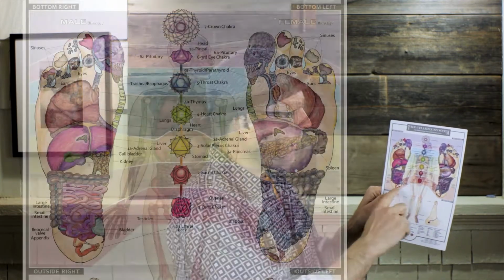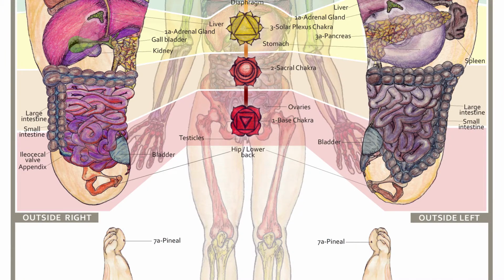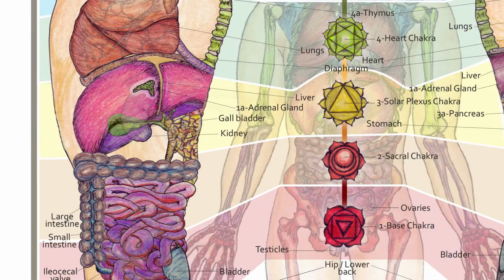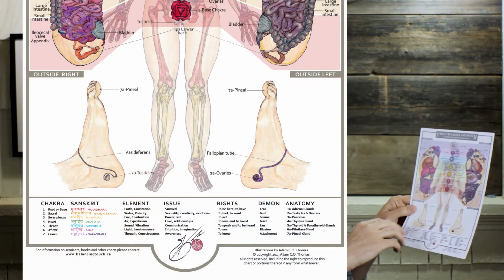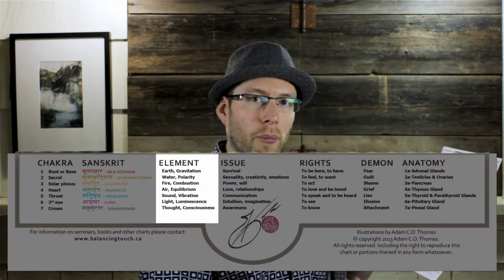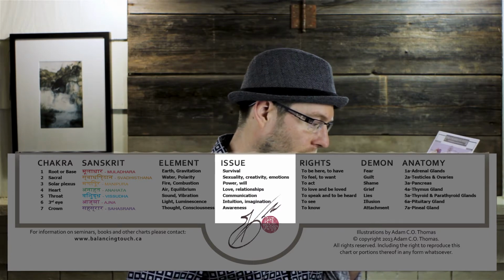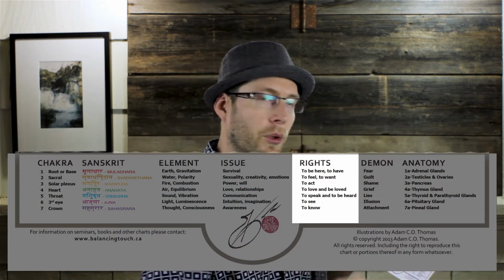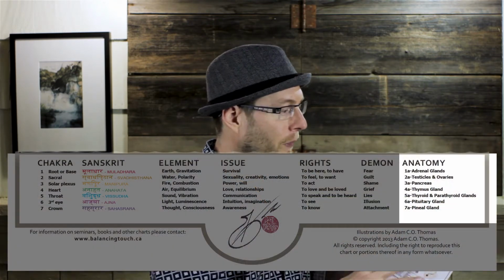Chakra System Reflexology Chart (Overview)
Join me as we explore The Chakra System Reflexology Chart. There are many areas that make up this little foot map so, I thought to put a short video together would be the best way to show you this Reflexology chart.

If you would like to pick yourself up one of these charts, head over to my store on my